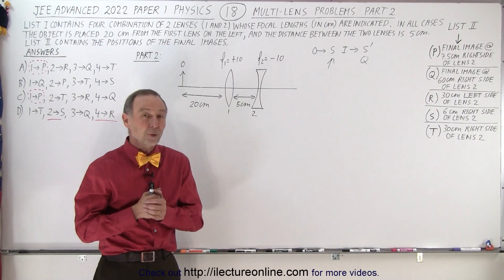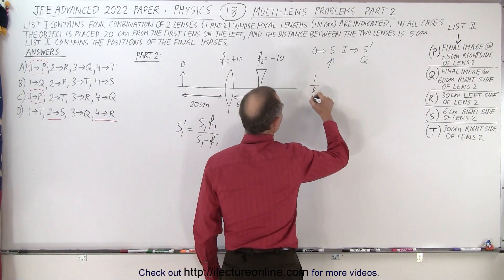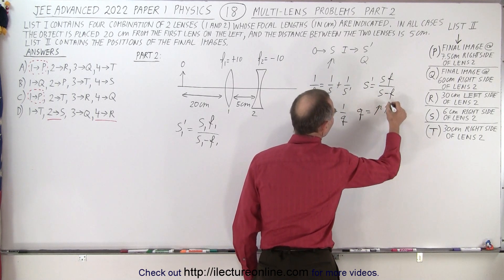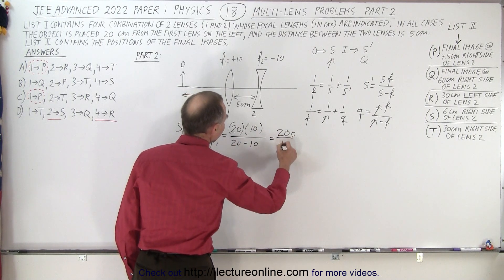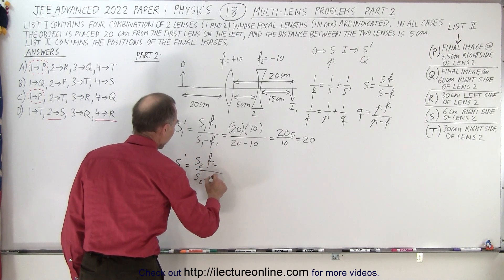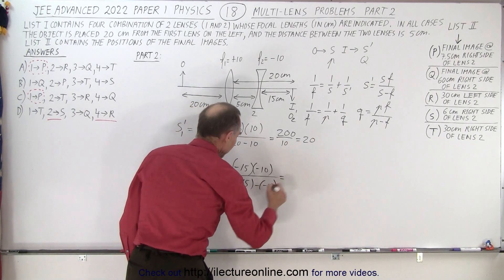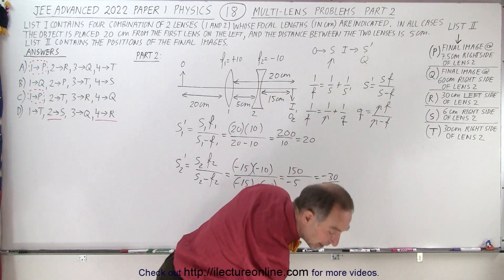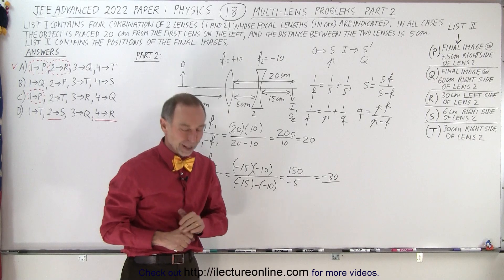JEE Advanced Physics 2022 Paper 1: #18 Multi-Lens Problems Part 2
(Part 2) List I contains four combination of 2 lenses (1 and 2) whose focal lengths (in cm) are indicated. In all cases the object is placed 20cm from the first lens on the left, and the distance between the 2 lenses is 5cm.
List II contains the position of the final images.
Part 2: (see picture in thumbnail)
(A) 1 implies P, 2 implies R, 3 implies Q, 4 implies T
(B) 1 implies Q, 2 implies P, 3 implies T, 4 implies S
(C) 1 implies P, 2 implies T, 3 implies R, 4 implies Q
(D) 1 implies T, 2 implies S, 3 implies Q, 4 implies R

Title seach on other plateforms:  JEE Advanced Physics 2022 Paper 1: #18 Multi-Lens Problems Part 1

Title search on other plateforms:  JEE Advanced Physics 2022 Paper 1: #18 Multi-Lens Problems Part 3